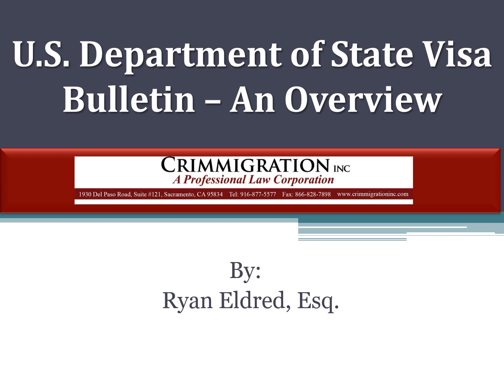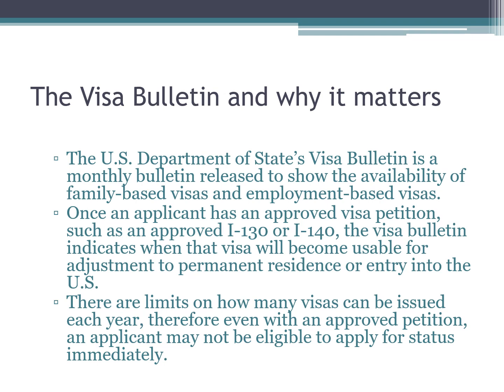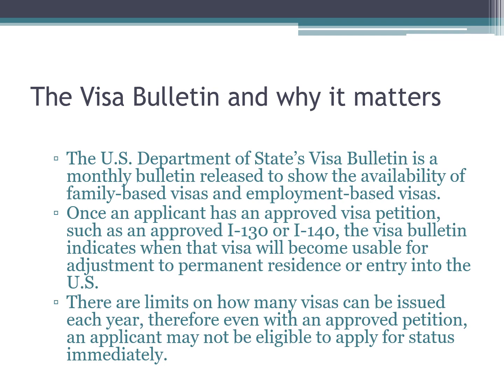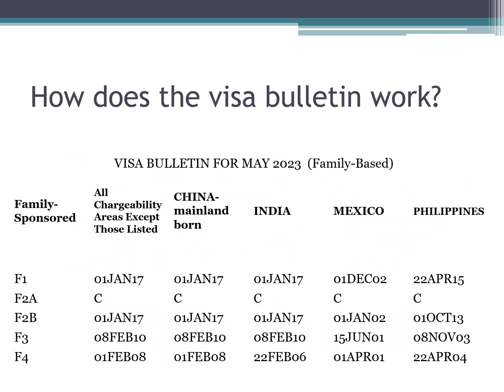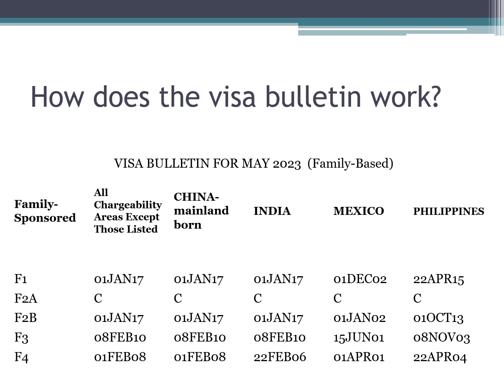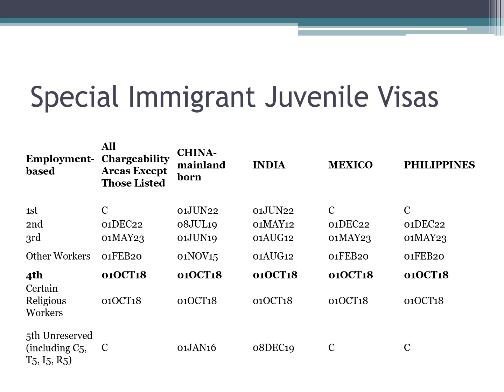U.S. Department of State Visa Bulletin - An Overview English RQ